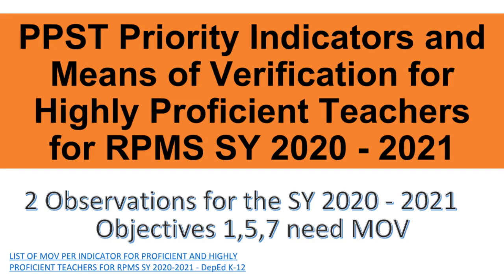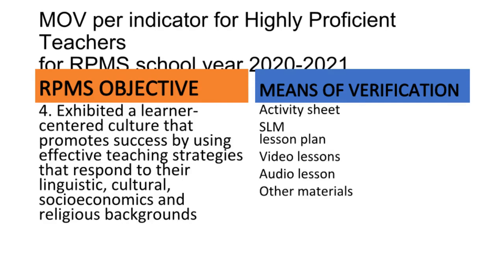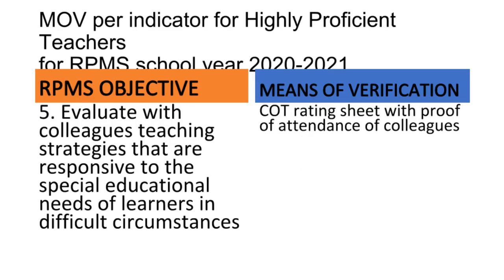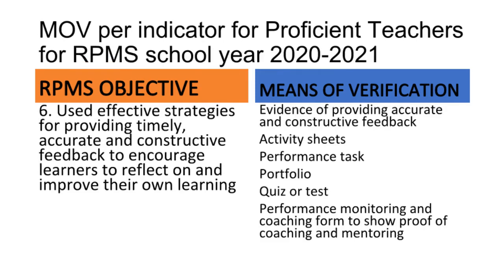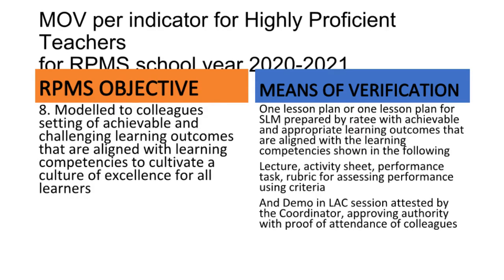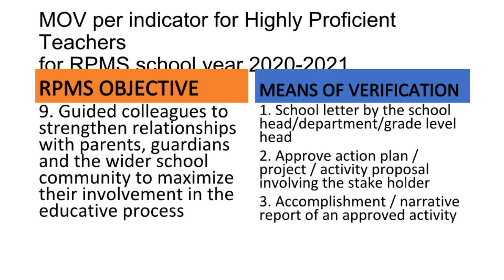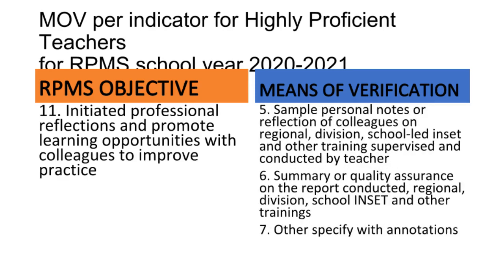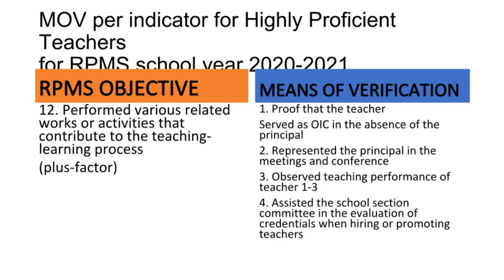RPMS - PPST Priority Indicators and Means of Verification for Highly Proficient Teachers 2020 - 2021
PPST Priority Indicators and Means of Verification for Highly Proficient Teachersfor RPMS SY 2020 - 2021

Classroom observable objectives for highly proficient teachers

The performance indicators of these objectives are identified quality except for objective six which has quality and timelines

Objectives 1, 5, and 7 require means of verification MOV from a classroom observation.

Only 2 observation are required for the entire school year 20 20 and 20 21

Hope this simple presentation will hep you a lot this time of pandemic